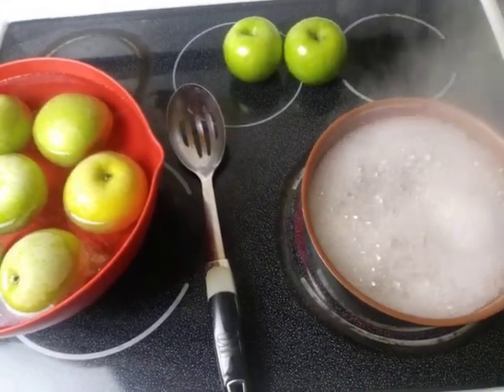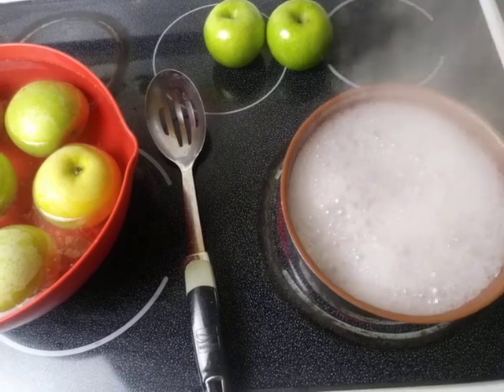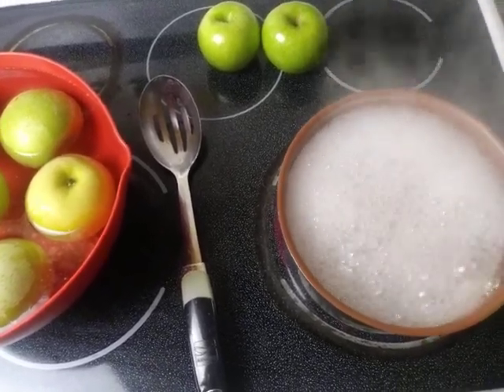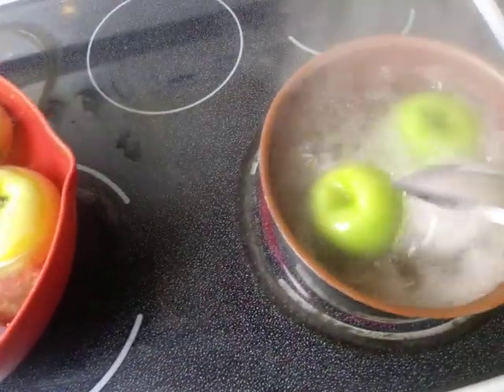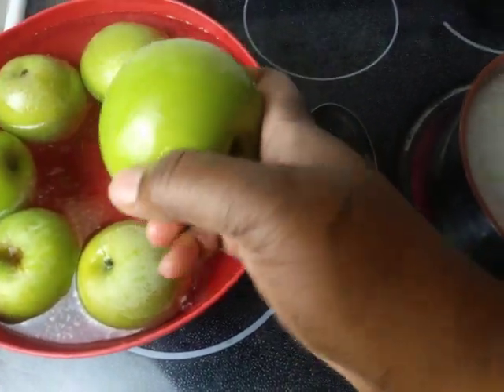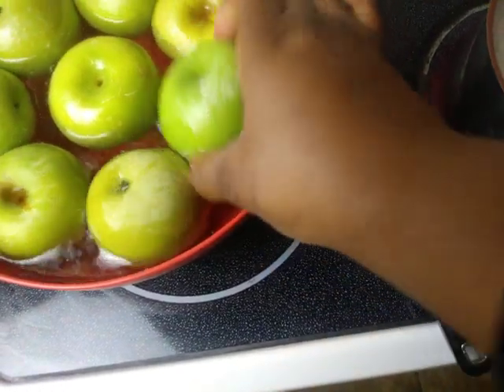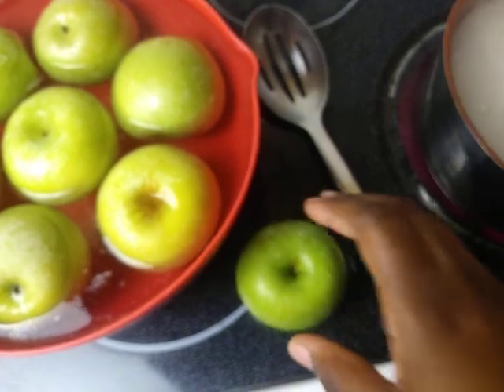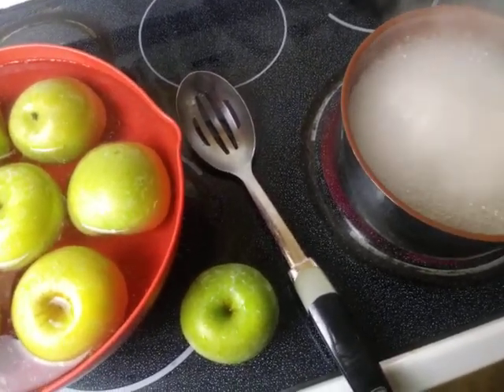CANDY APPLE CLEANING METHOD "BEST CLEANING & RINSE METHOD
Medium Pot
Large bowl
Large metal spoon
Granny Smith Apples
Boiling Water

Boil Apples for 6-10 seconds removing the wax from the apples
Place apples in bowl of cold water as a rinsing method
Allow apples to sit in cold water for at least 15 to 20 minutes
Remove apples from cold water and dry completly placing them on paper towel to air dry for 24 to 48 hrs!
After they have set out take a cloth towel or paper towel and begin to rewipe the apples removing the sticky residue from each apple before dipping and Candy mixture
After all this is done then you are ready to dip your apples in your candy mixture